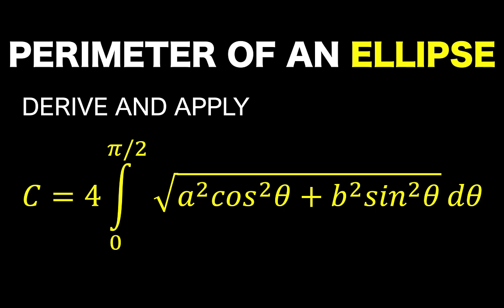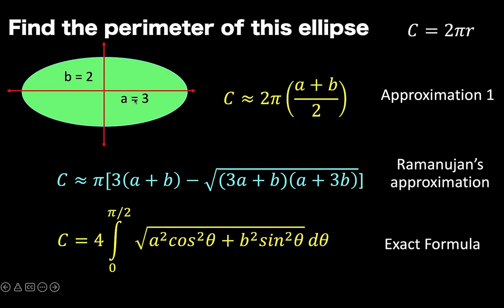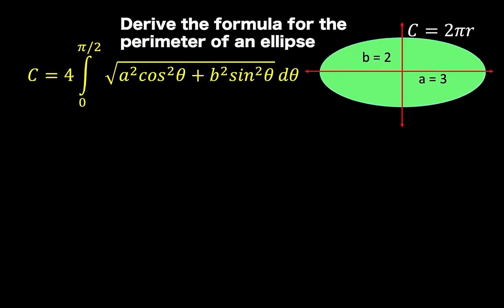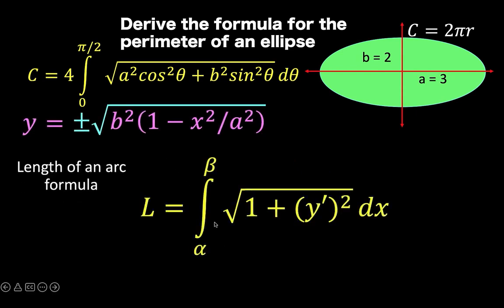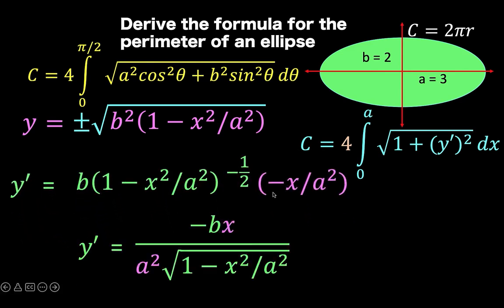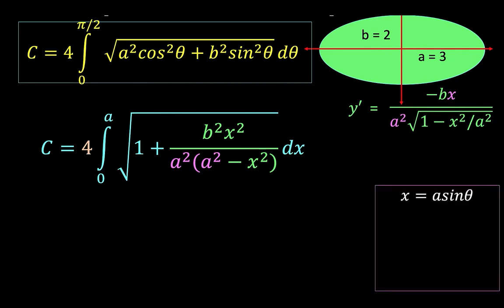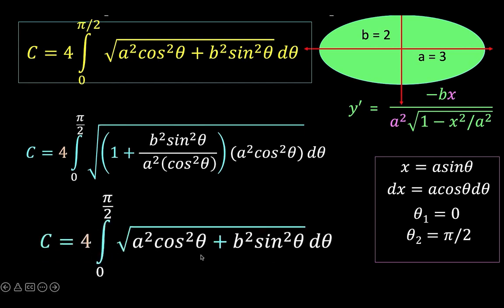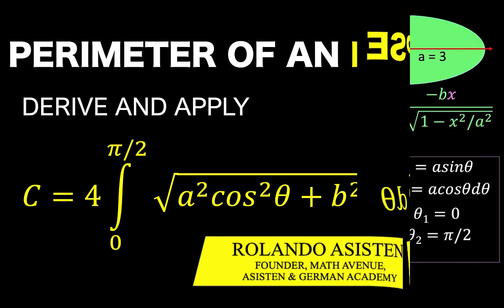How to Compute the Perimeter of an Ellipse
Three Formulas to Calculate the Perimeter of an Ellipse, Why Do They Work?